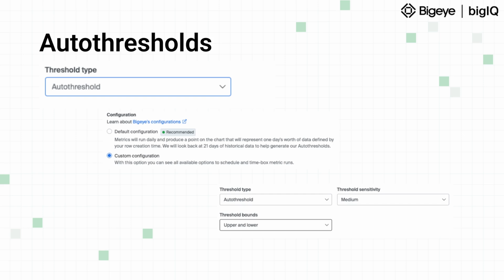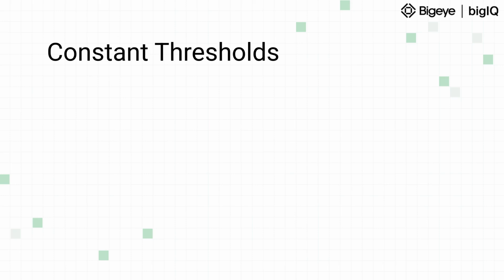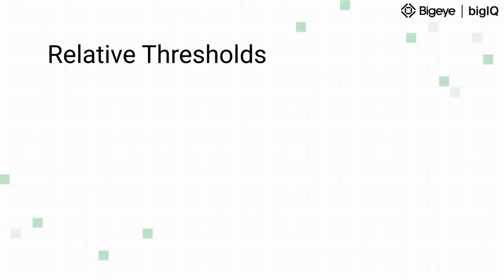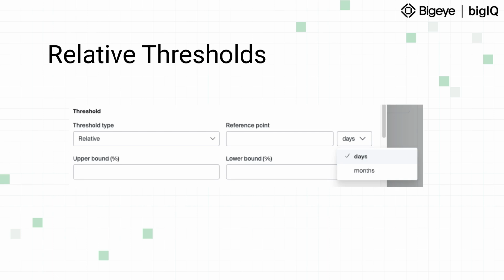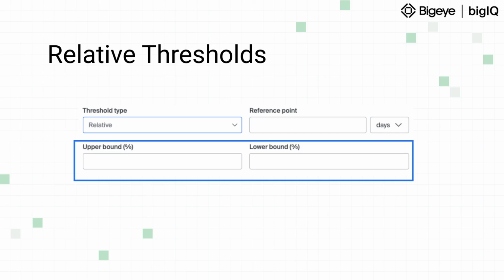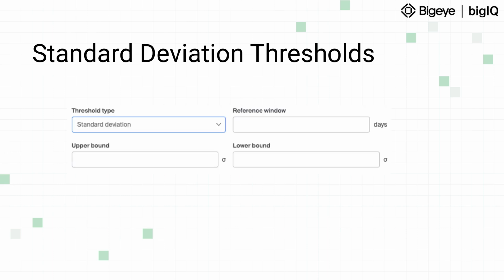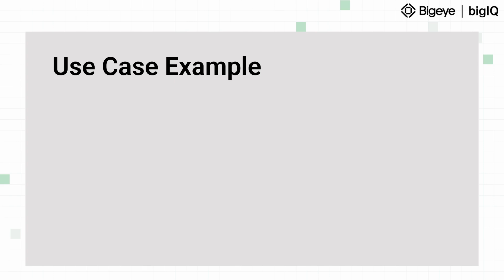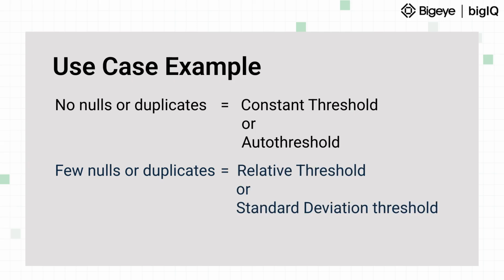bigIQ: Monitoring - Thresholds